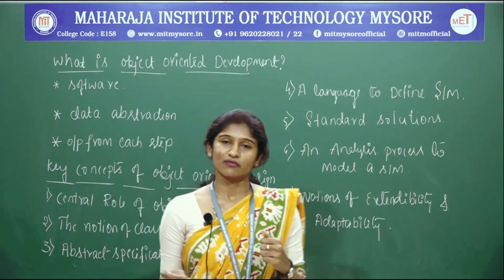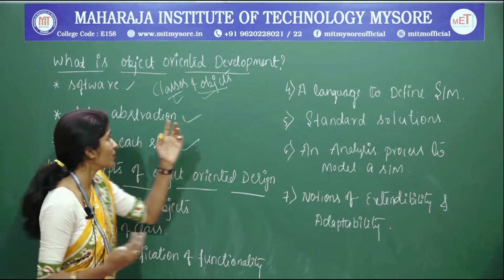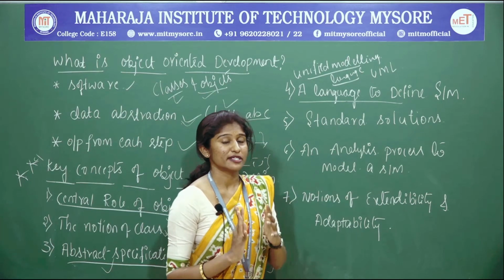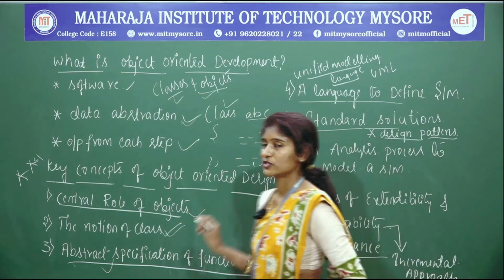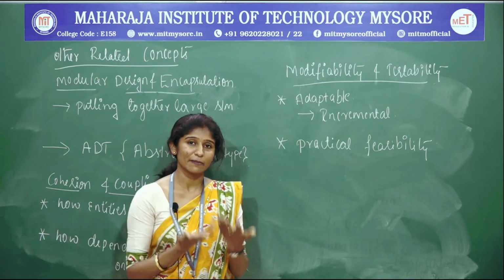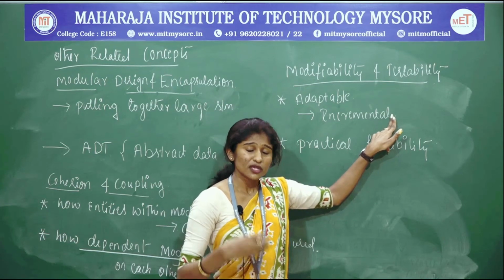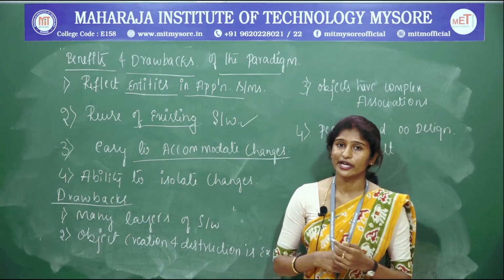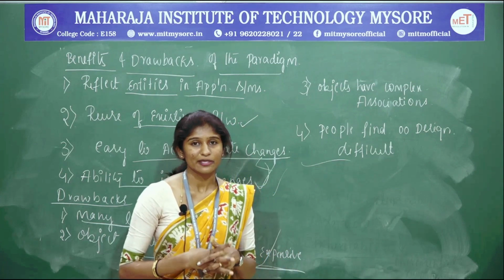17IS72 SA 1 5